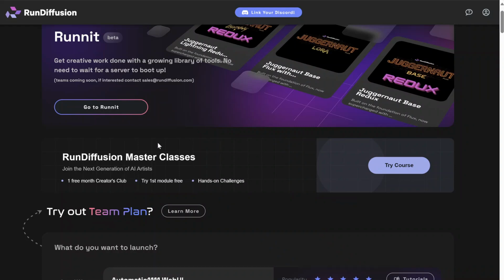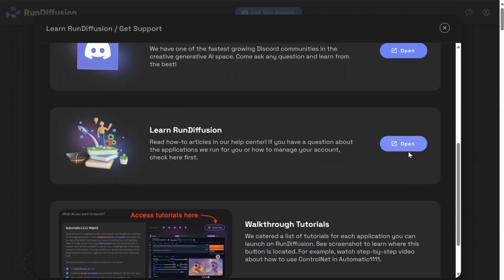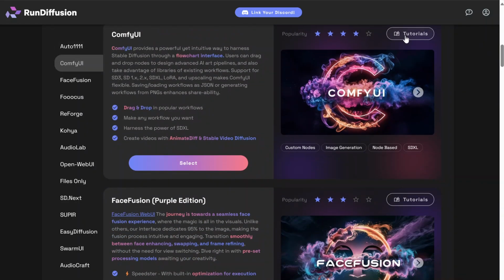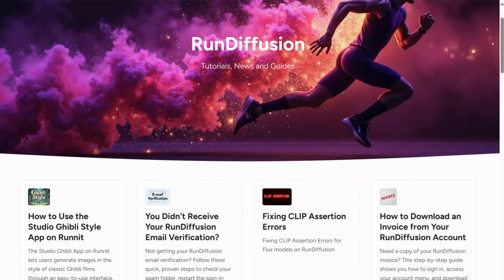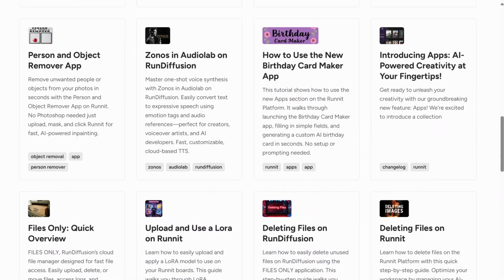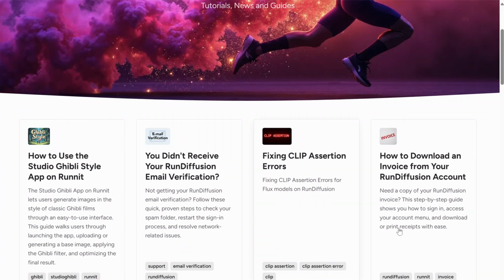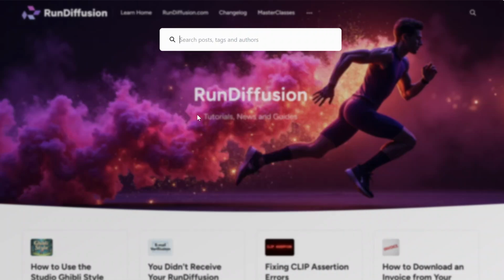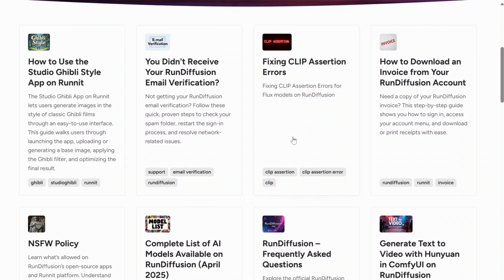RunDiffusion Learn Walkthrough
📘 RunDiffusion Learn Walkthrough | Feature Overview
This video shows how to use the RunDiffusion Learn section to quickly access tutorials, fixes, and workflow guides for cloud-based AI tools.

🔹 What’s covered:
🧭 Navigating the Learn homepage
📂 Browsing by tool: Fooocus, ComfyUI, Automatic1111
🔍 Using the built-in search bar to find exactly what you need
🛠️ Accessing troubleshooting guides and how-to walkthroughs

Everything in Learn is built to save time—real answers, no fluff.

3️⃣ Browse by topic or use the 🔍 search bar to find what you’re looking for

📍 Ready to launch your AI session?